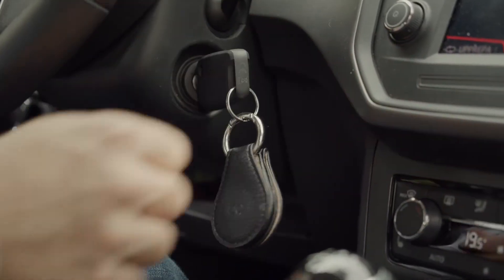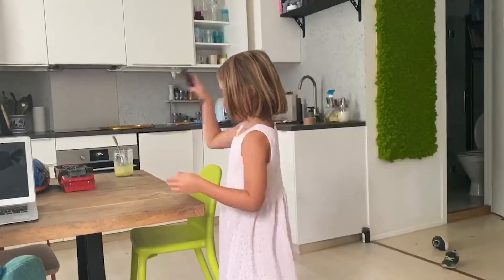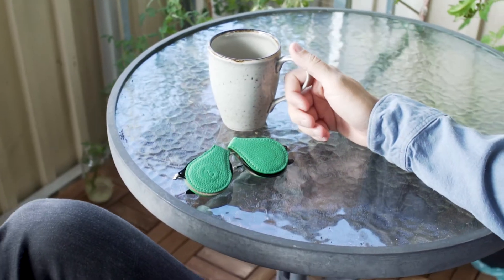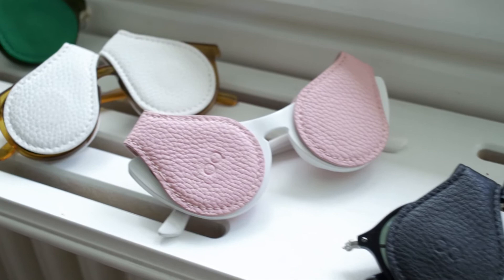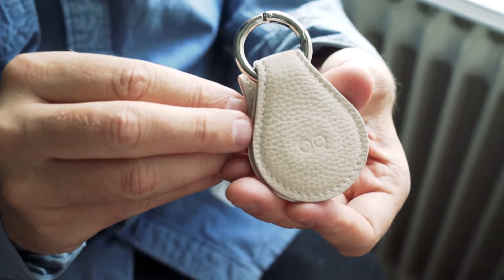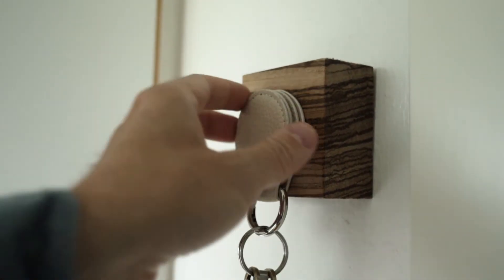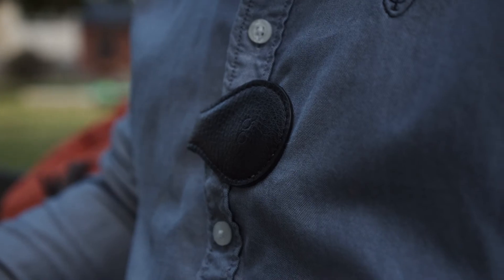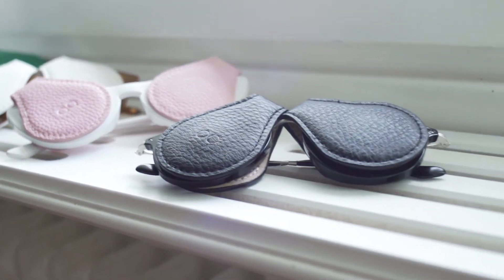Best of Kickstarter 💡 OQular Clip Eyewear Protectors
20x smaller than your average glasses or sunglasses case. Small enough for any pocket. Stylish enough for any brand.